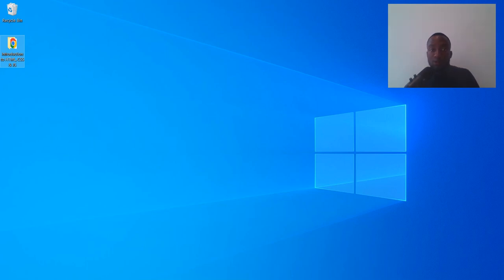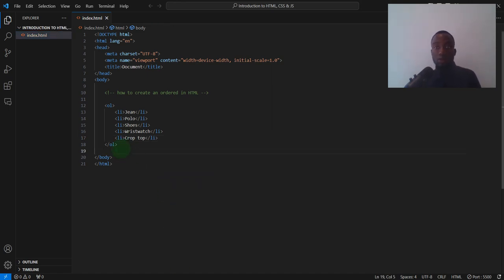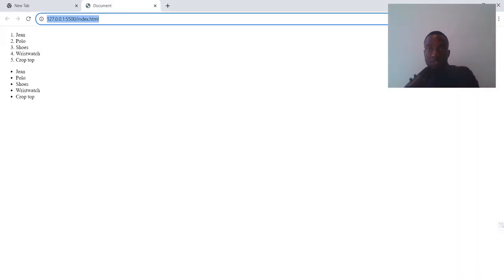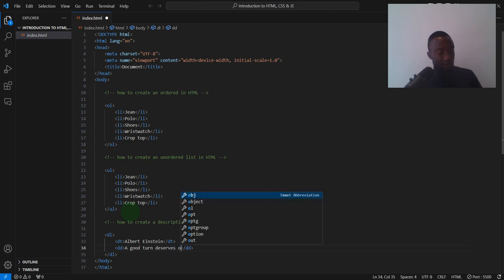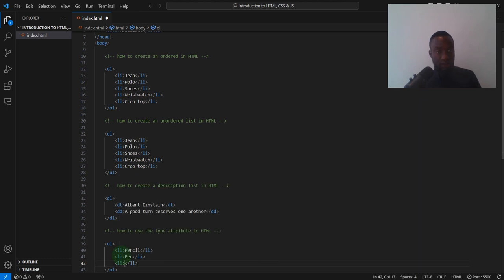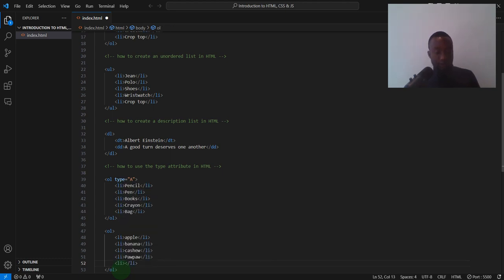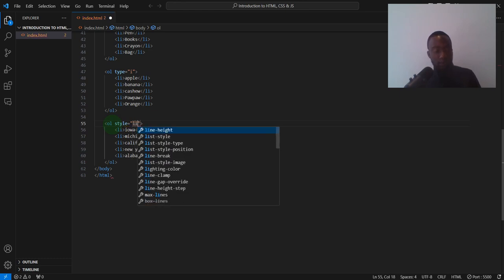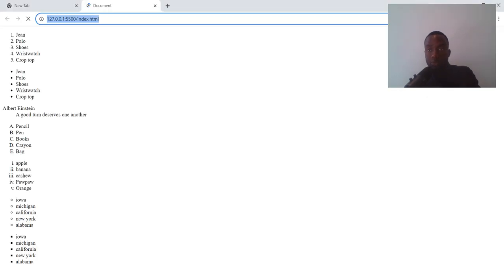How to create Lists in HTML Ordered List and Unordered Lists Explained in Detail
In this video, we'll cover:

How to create basic ordered lists in HTML
Exploring the type attribute and its values for customization
Creating ordered lists with Roman numerals (I, II, III), capital letters (A, B, C), squares, and circles
Tips and tricks for controlling list formatting
By the end of this tutorial, you'll have a solid understanding of how to craft visually appealing and informative ordered lists in your HTML documents.

What are HTML Lists?
HTML lists are a way to organize and structure information on web pages. They allow you to group related items together, creating a clear and readable content hierarchy.

Why Use Lists?
Lists serve various purposes in web design and content presentation:

Organize information logically.
Improve readability.
Create navigation menus.
Present instructions or steps.
Display data in an organized manner.
Enhance accessibility.
2. Unordered Lists ul
Basic Structure
An unordered list is created using the ul element. Each item in the list is represented by the li element.

List items are enclosed within li tags. You can have as many items as needed in your list.

Nesting Lists
You can nest lists inside other lists to create sublists for more complex structures.

Styling Unordered Lists
You can apply CSS styles to unordered lists to change the bullet points' appearance, spacing, and more.

Custom Bullet Points
Using CSS, you can replace the default bullet points with custom images or symbols.

3. Ordered Lists ol
Basic Structure
An ordered list is created using the ol element. Each item in the list is represented by the element.

List Items li
Ordered list items also use the li element, similar to unordered lists.

Nesting Ordered Lists
You can nest ordered lists inside other ordered lists or even mix them with unordered lists.

Changing Numbering Styles
The type attribute of the ol element allows you to change the numbering style, including decimal, lower-alpha, upper-alpha, lower-roman, and upper-roman.

Custom Counters
Advanced CSS techniques can be used to create custom counters for ordered lists.

4. Attributes
Type Attribute for Ordered Lists
The type attribute of the ol element controls the numbering style of ordered lists. It accepts values like "1" (default), "A", "a", "I", "i", etc.

Start Attribute for Ordered Lists
The start attribute of the ol element allows you to specify the starting number for ordered lists.

Reversed Attribute for Ordered Lists
The reversed attribute of the ol element reverses the order of list items and resets the counter.

Compact and Type Attribute for Unordered Lists
The ul element has the compact attribute (deprecated) and the type attribute (HTML5) to control spacing and bullet point style.

5. Styling Lists with CSS
Changing Bullet Points
CSS can be used to change the appearance of bullet points in unordered lists and numbering in ordered lists.

Adjusting List Item Spacing
Control the spacing between list items using CSS properties like margin and padding.

List Styles (Images as Bullet Points)
You can replace default bullet points with custom images using CSS.

List-Style Shorthand
The list-style shorthand property provides a convenient way to set multiple list styles at once.

6. Best Practices
Semantic HTML
Use lists semantically to convey the correct meaning of your content.

Accessibility Considerations
Ensure that your lists are accessible to screen readers and other assistive technologies.

Responsive Design
Make lists responsive to different screen sizes and devices using media queries.

Cross-Browser Compatibility
Test your lists on various web browsers to ensure consistent rendering.

7. Advanced Techniques
Custom List Icons
Create custom list icons or use icon fonts for unique list styles.

List Animations
Apply animations to list items for interactive and engaging content.

Lists in Forms
Use lists to improve the structure and usability of forms on your website.

8. Examples and Use Cases
Creating a Navigation Menu
Learn how to create a navigation menu using lists for a website.